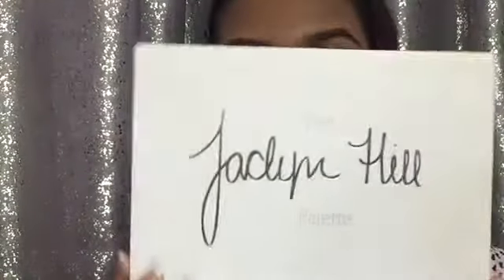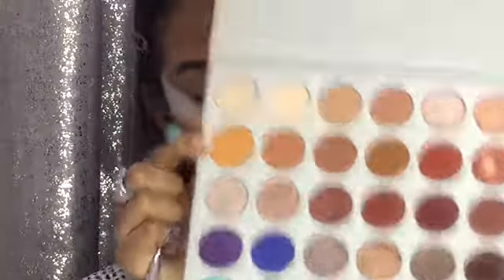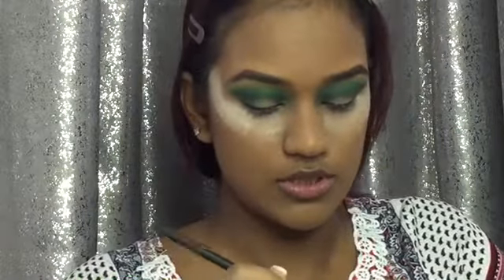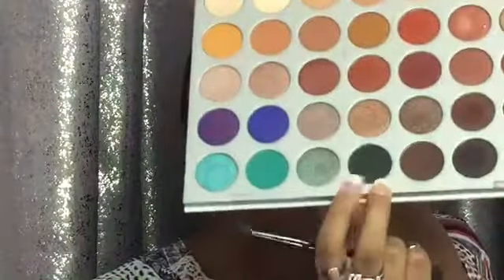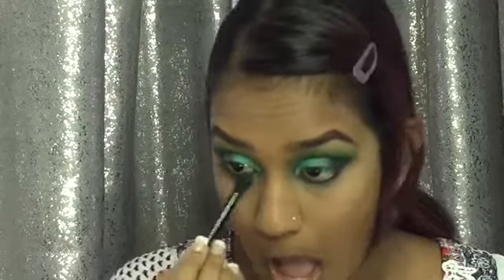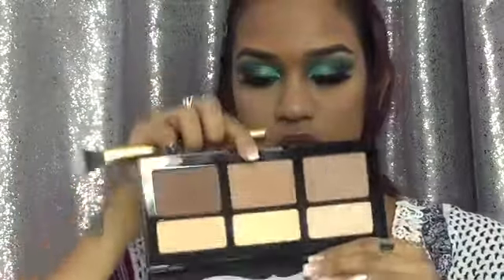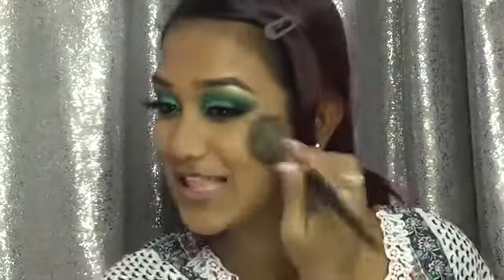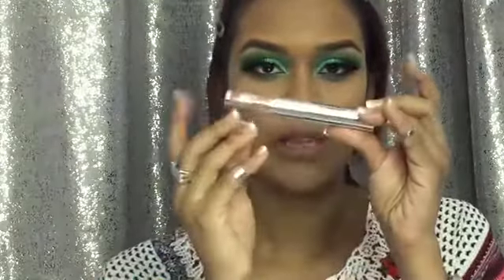Teal Half Cut Crease Makeup Tutorial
I decided to re-create this makeup look from my foundation review video because a ton of you requested to see it. I hope that you guys enjoy the video love you guys so much!

Products Used:

Nars Radient Creamy Concealer
Jaclyn Hill X Morphe Palette
Tarte Tarteist Double Eyeliner
Dior Mascara
Flutter Lashes
Kat Von D Shade and Light Palette
Anastasia Blush Trio
Anastasia Sugar Glow Kit
Mac Whirl Lip Pencil
Glam Glow Plumprageous Lip Gloss